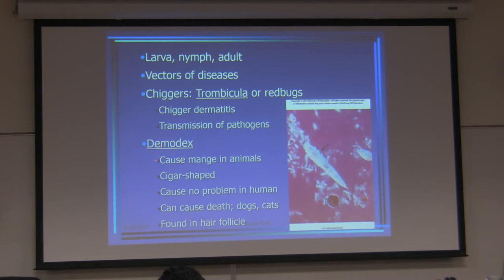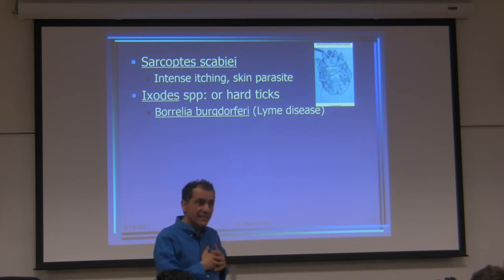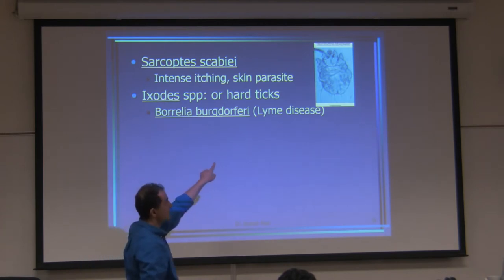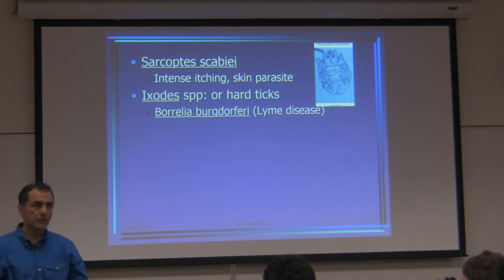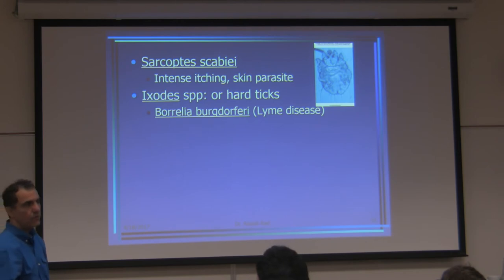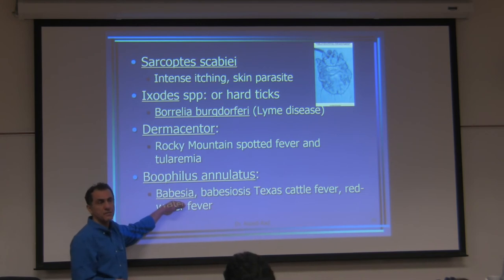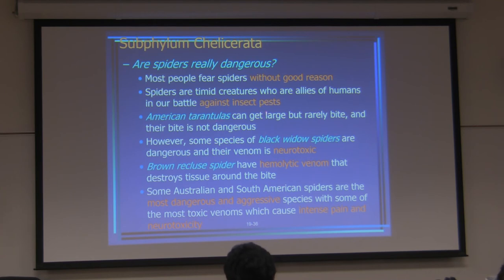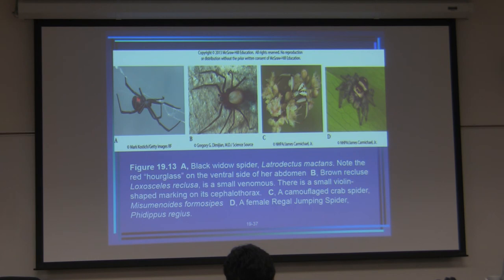Amir Arthropods 2